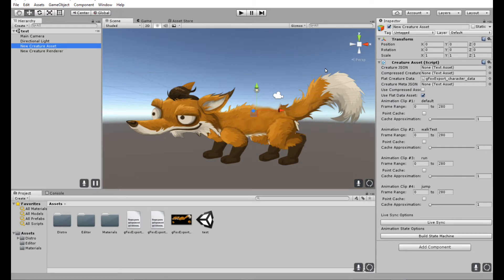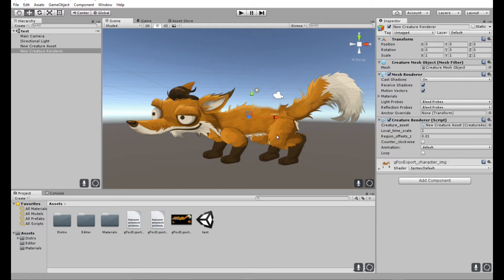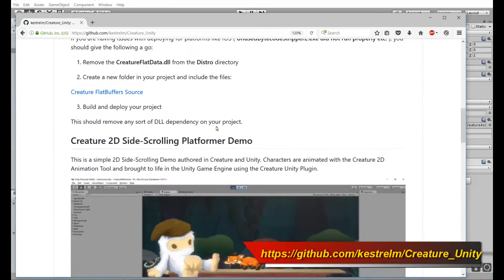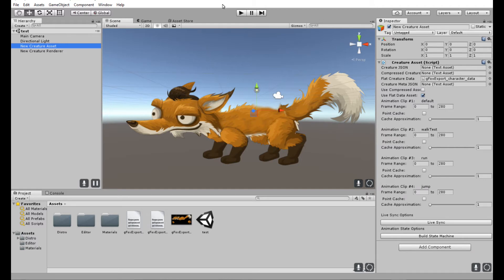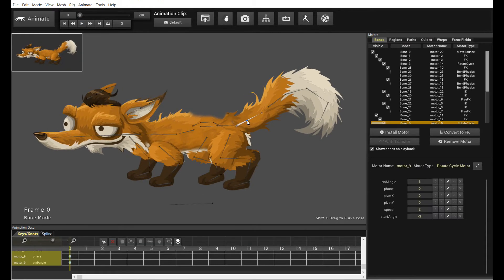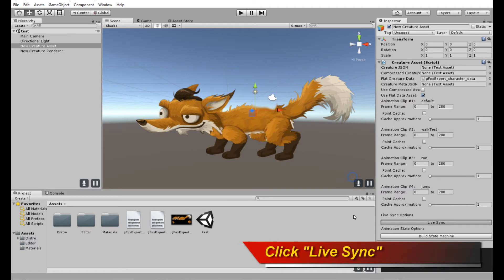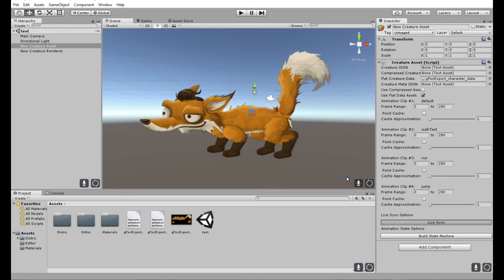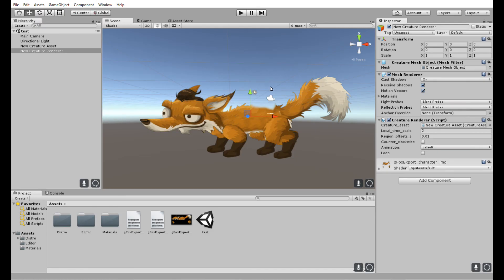Creature Unity Livesync Tutorial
Shows you how to use the Live Sync functionality to sync up character animation changes live between the Creature Animation Tool and the Unity Game Engine. This feature is for Creature Pro for Windows.